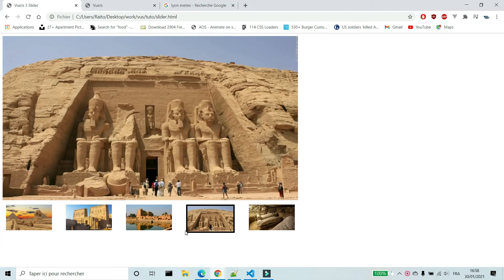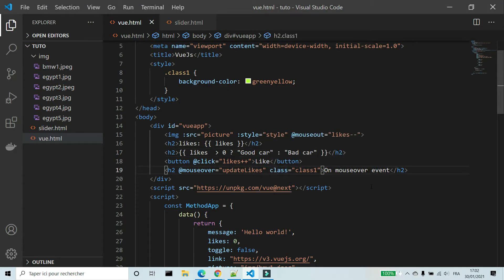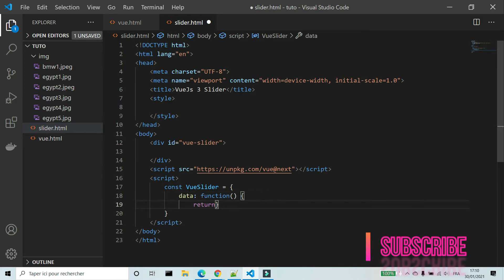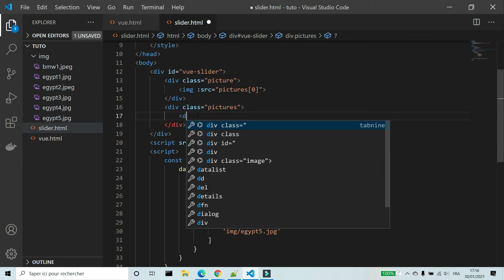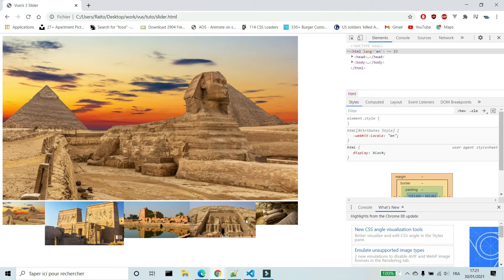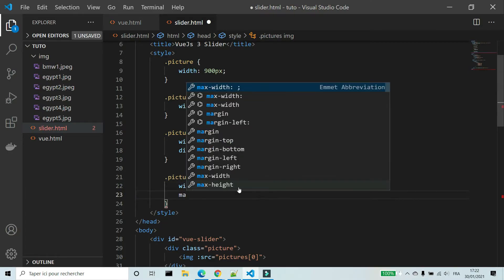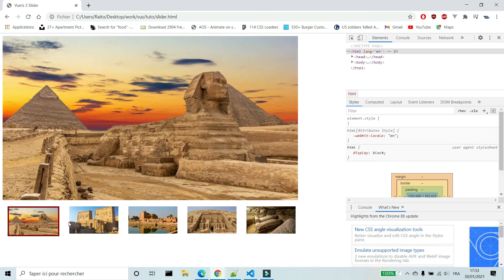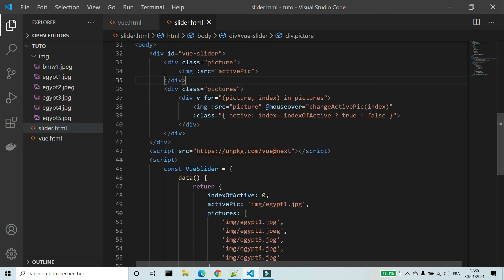Vue JS 3 for Beginners #08: make an Image Gallery with Vue JS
Vue JS 3 for Beginners